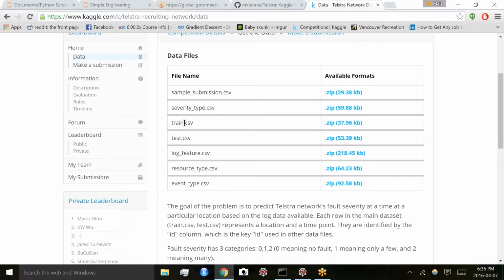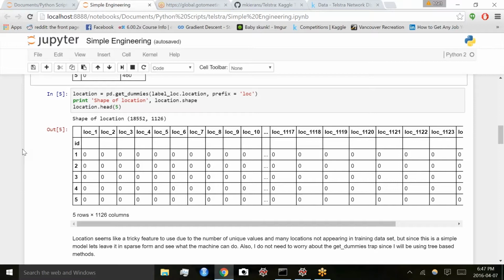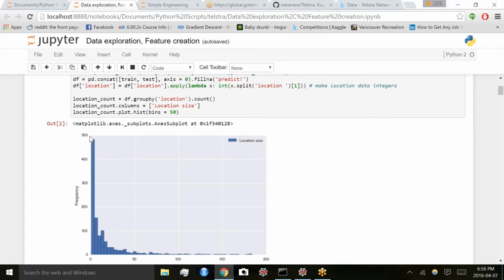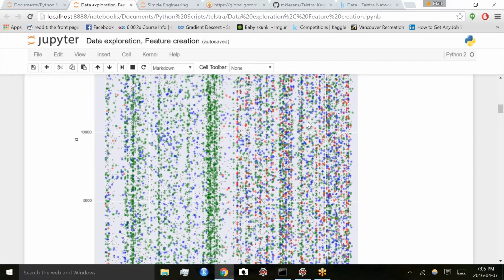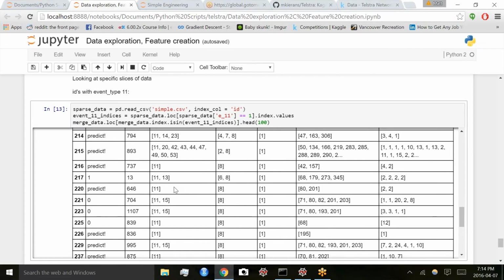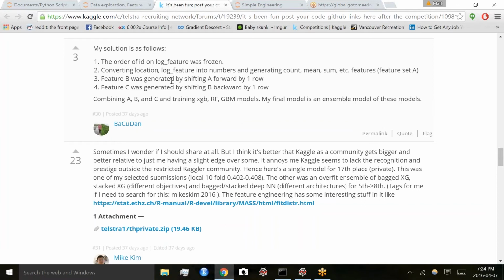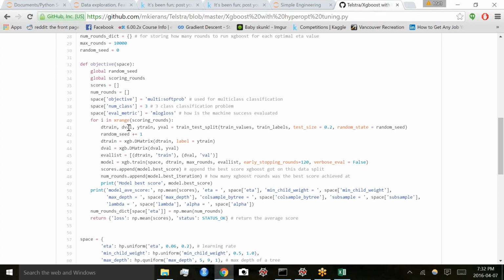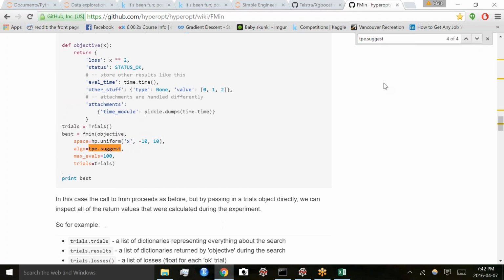Vancouver Kaggle Meetup 2016-04-07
The Telstra competition